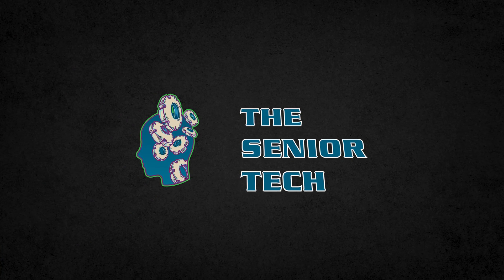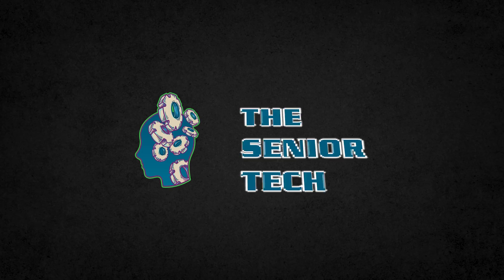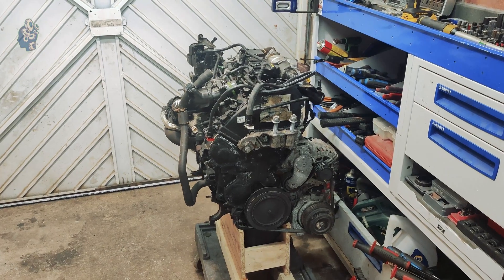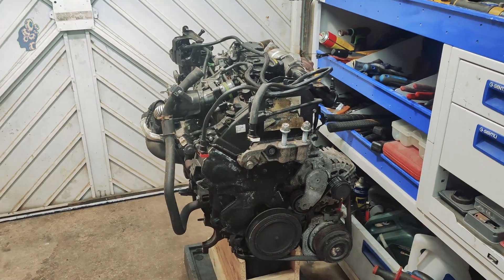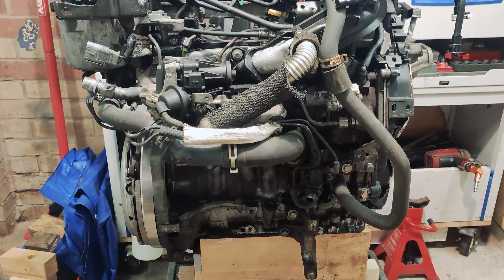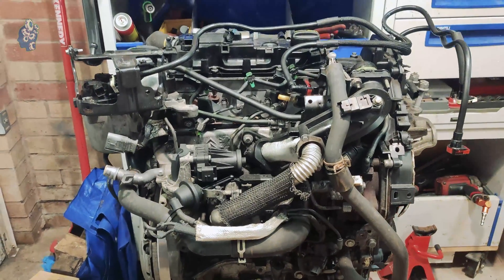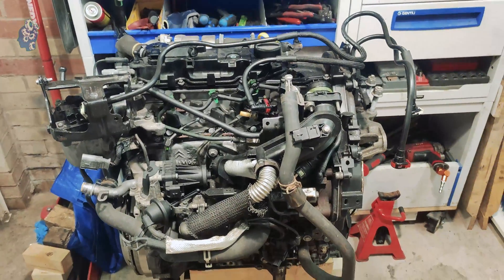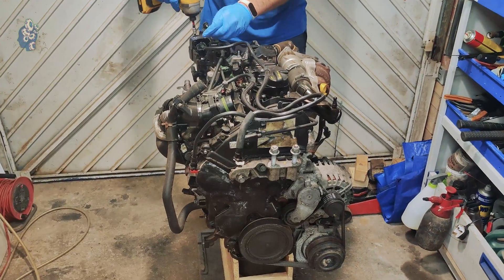1.6TDCi - Complete Disassembly to Bare Block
Hi

In this video, I will show you how to completely disassemble the 1.6TDCi engine to bare block.

Have a good watching